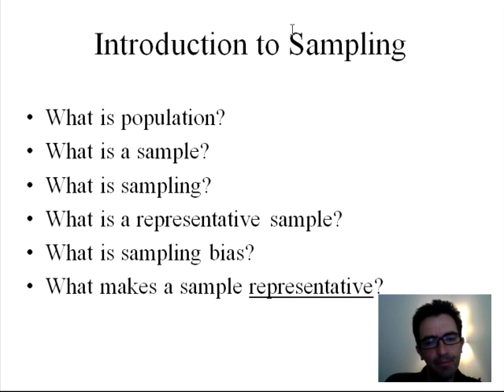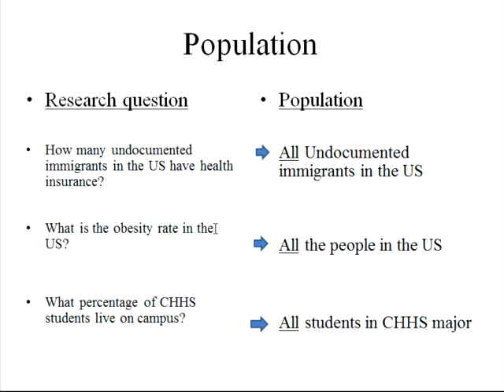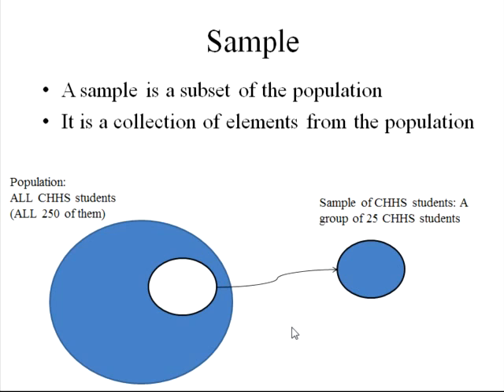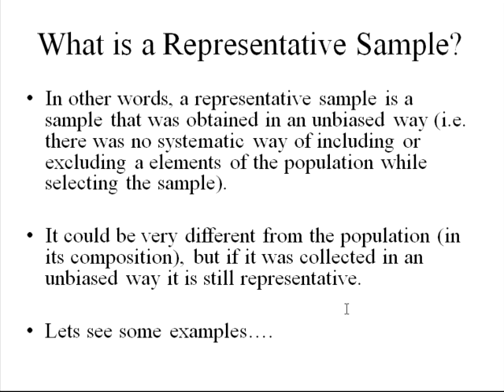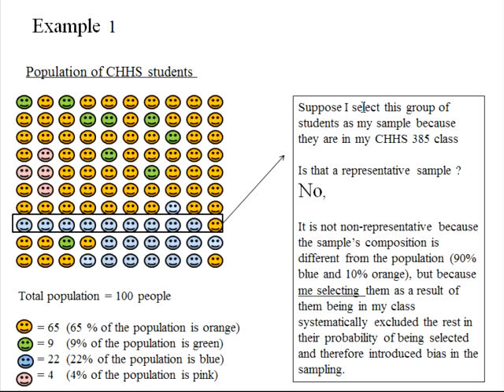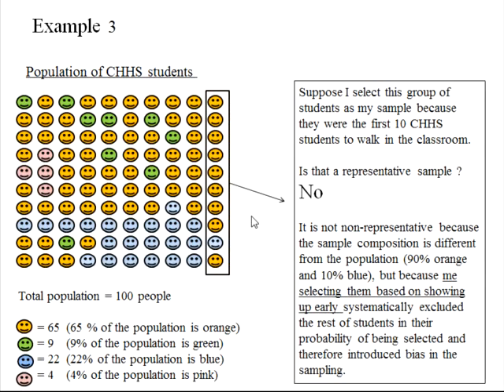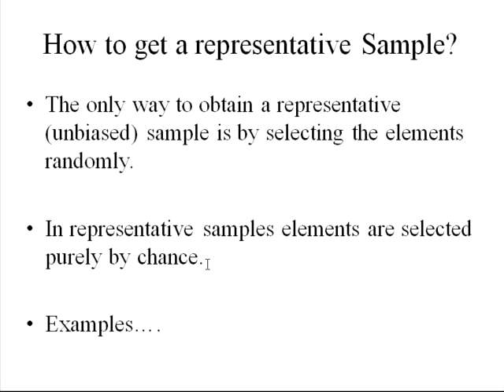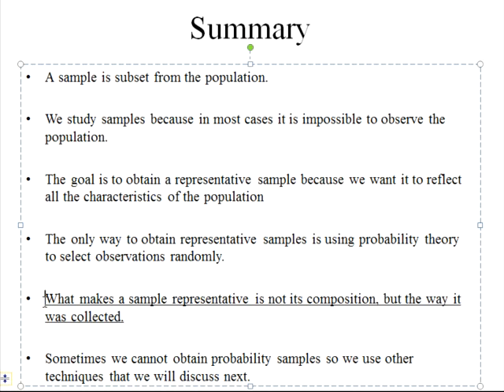Sampling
Introduction to the concept of an unbiased or "representative" sample